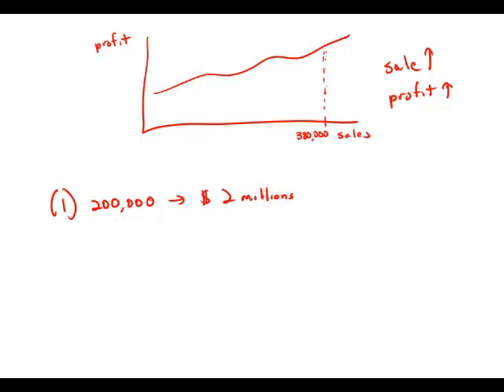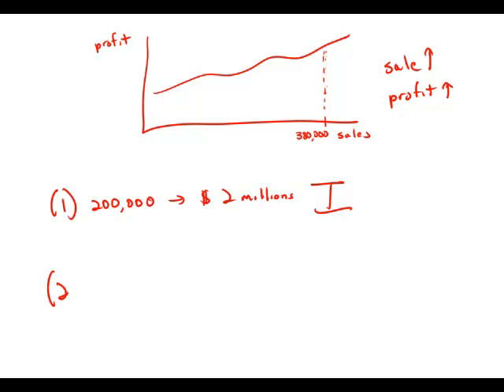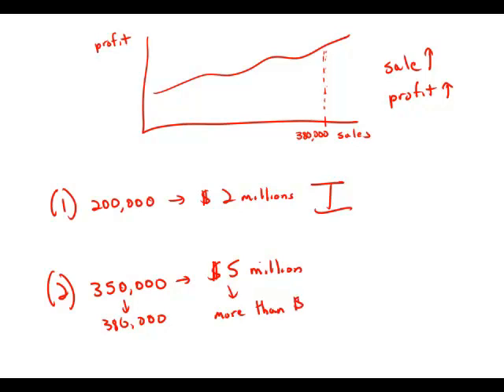GMAT Official Guide 13: Data Sufficiency 26